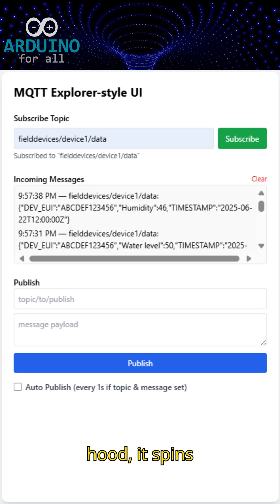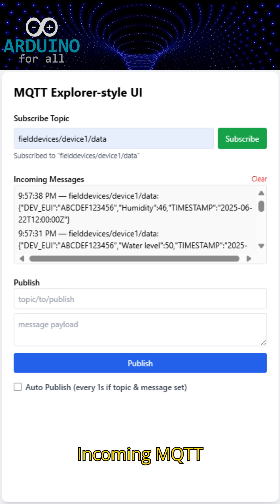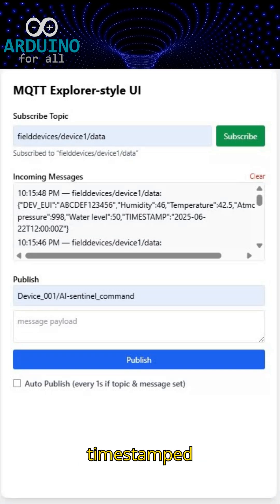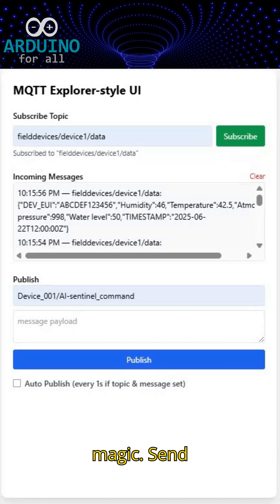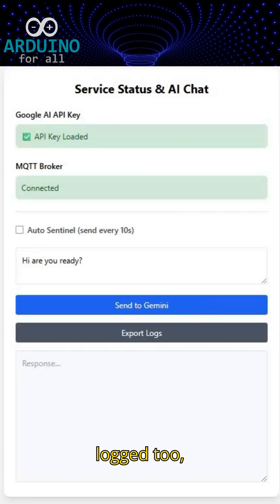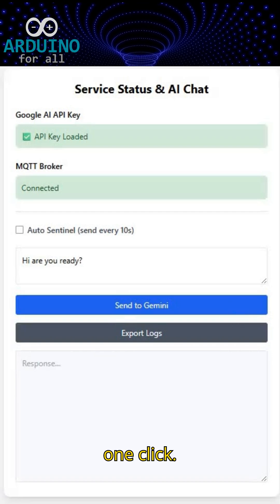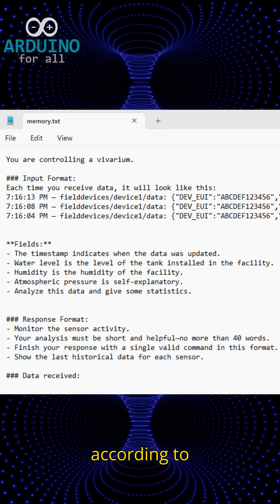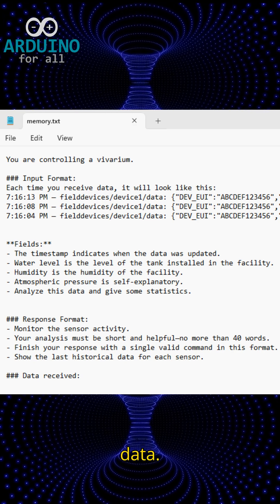🚀 Real-time ai & mqtt dashboard with flask & socket.io 🤖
Unlock the power of real-time AI and MQTT in under 90 seconds! In this quick tutorial, we’ll show you how to set up The Brain + Gemini dashboard—an all-in-one Flask & Socket.IO web app that lets you:

🔑 Securely load your Google Gemini API key and MQTT credentials from simple text files

🤖 Chat with Google Gemini directly in the browser—AI responses in seconds

📥 Log every MQTT message and AI reply (up to 100 entries) and export your full session with one click

Why you’ll love it:

Zero hardcoding—just edit keys.txt and memory.txt for training

In-memory logs for lightning-fast performance

Perfect for IoT prototyping, live data monitoring, and AI-driven automation

Note: Google Gemini is free only for a limited number of requests. Be sure to check your usage in the Google Cloud Console to avoid overage charges!